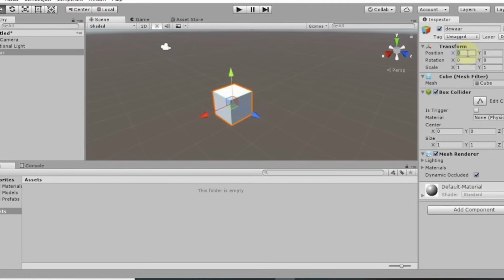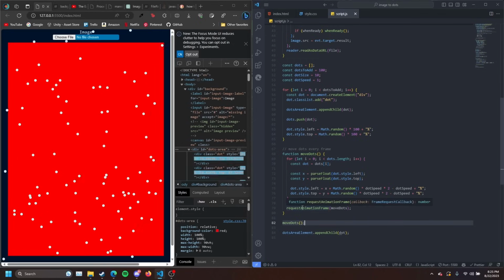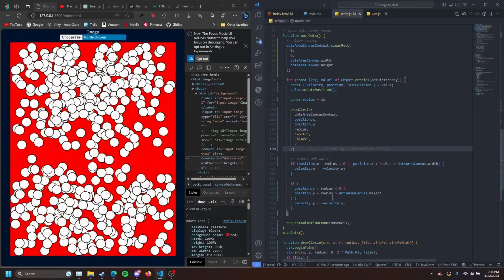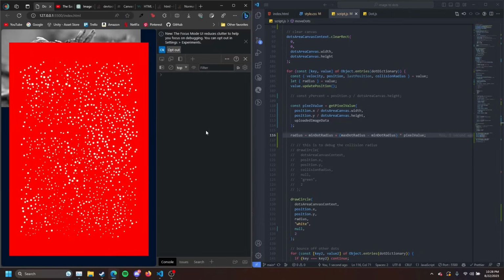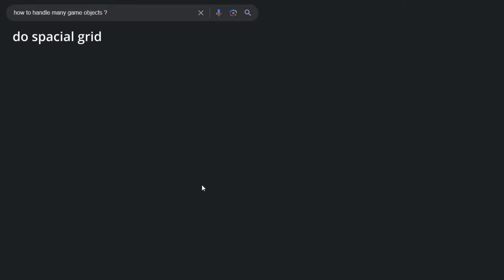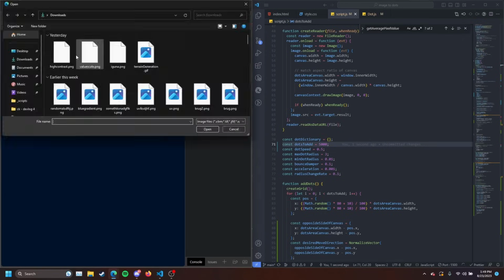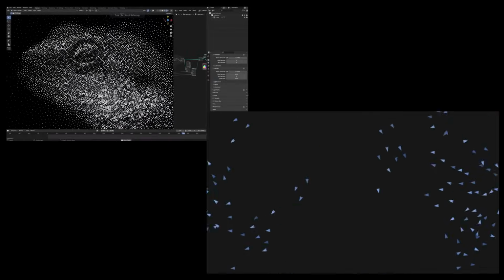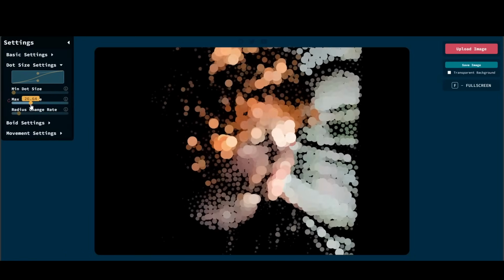I turned this tweet into a website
0:00 The Idea
0:30 Breakdown
0:51 Greyscaling
1:52 Adding Dots
2:45 Lag Problems
4:05 Dots Bouncing
4:26 Rethinking Collision
4:58  Combining Dots and Image
6:07 Fixing Visual Problems
6:42 Many Dots Lag
7:09 Grid
8:07 Grid Results
8:46 Respawn
9:14 Not Good Enough
10:30 Boids
11:16 Initial Boid Implementation
11:53 Final Results